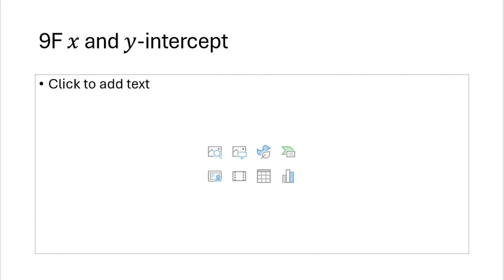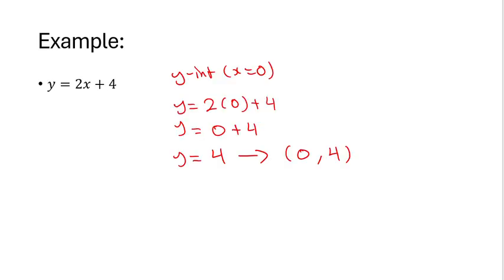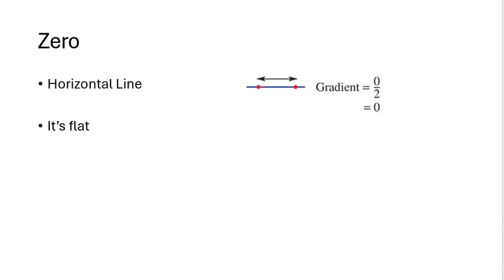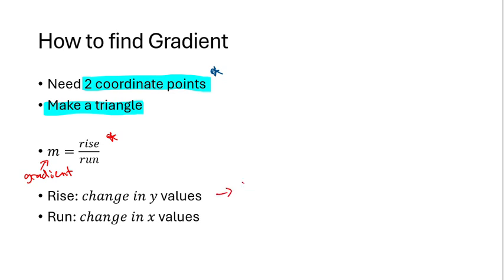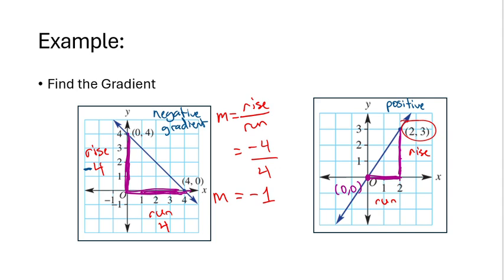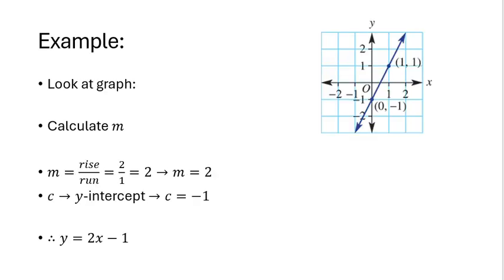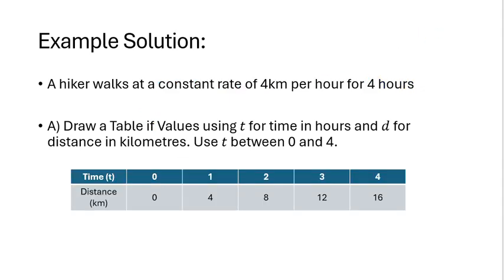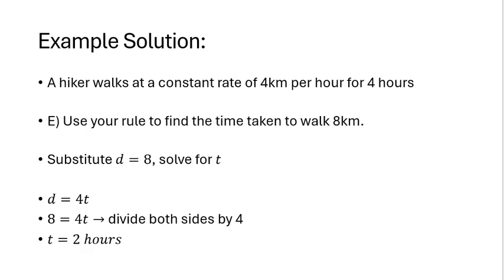Year 8 Revision Chapter 9 Part 2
Chapter 9F-9I